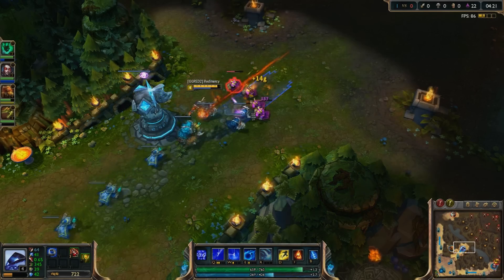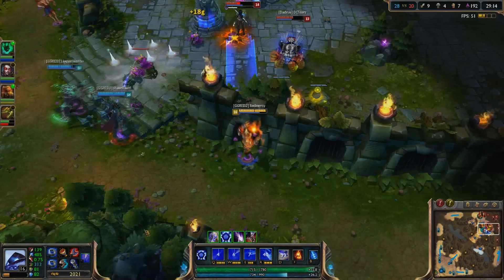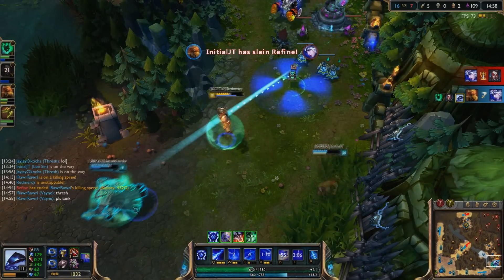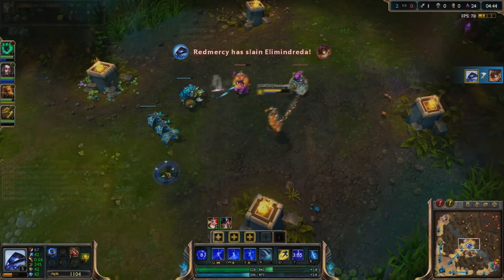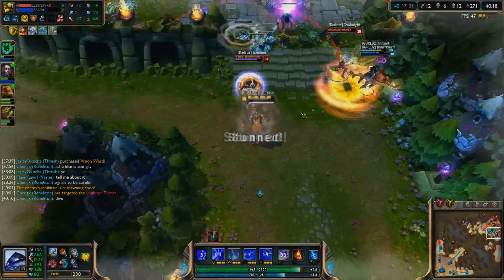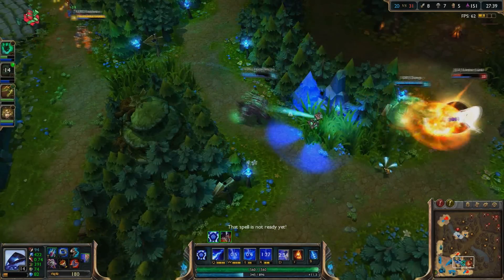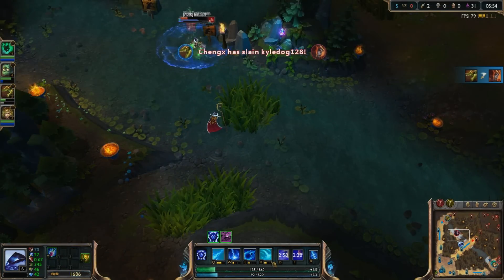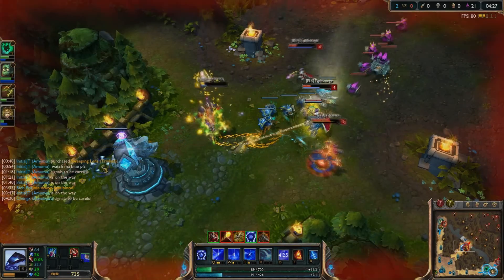How To Play New Xerath - League of Legends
How to play the new, reworked Xerath!

If you like my videos, and want to help out more, donations are accepted! Thanks!